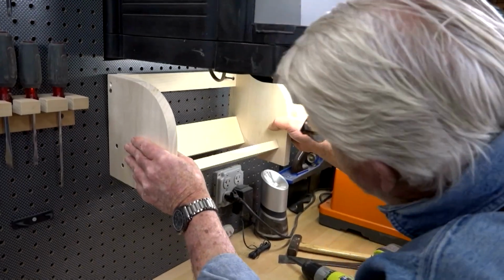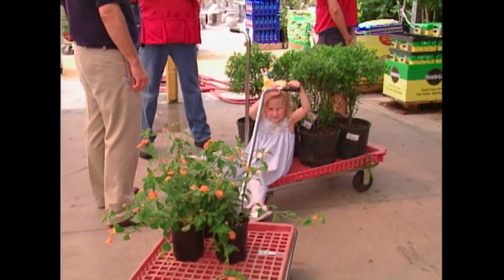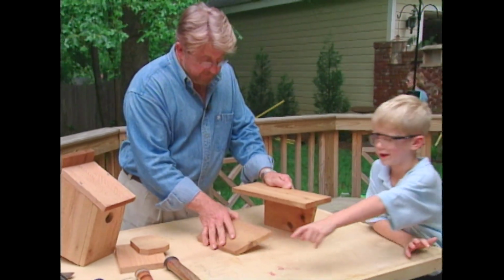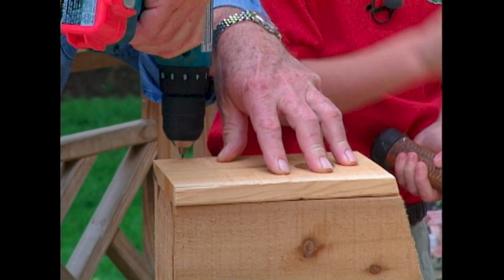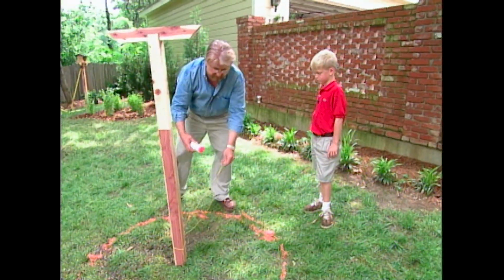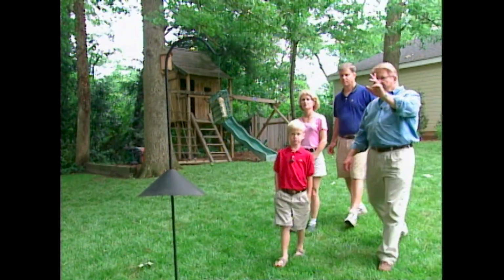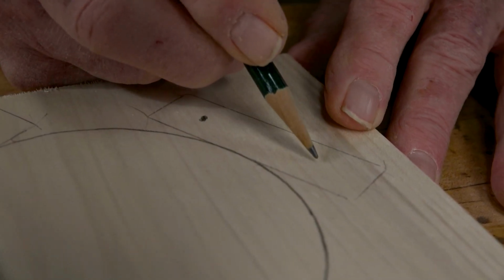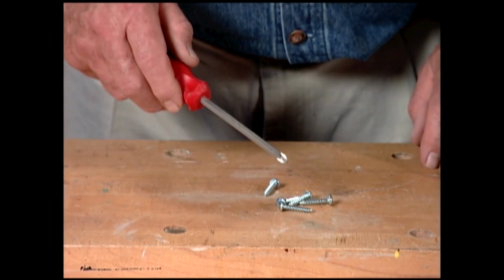HouseCalls Season 20 - DIY Tape Storage Rack - How to Attract Songbirds - Magnetize a Screwdriver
HouseCalls is one of the country's most trusted authorities for DIY Home Improvement. We are a resource for real-life, step-by-step guidance on a wide spectrum of home improvement projects. With over 25 seasons, our TV show has established itself as one of the most credible resources for DIY home improvement enthusiasts, founded by Ron Hazelton.

This is Season 20 Episode 1.

Here you’ll find expert-led tutorials, tips, and how-tos from our trustworthy pros, RON HAZELTON and BRIAN KELSEY. With decades of trusted expertise and a commitment to quality, HouseCalls offers real-world advice and practical tried-and-true tips to save you time and money. Discover inspiring ideas and creative solutions to transform your home, all backed by easy-to-follow videos that empower even beginners to tackle complex projects.

Consider becoming a member and unlocking exclusive benefits including special offers, contests, seeing Brian Live, and more! For more information on membership and to download our ios and Android apps, visit: Members.HouseCallsDIY.com

Sign up for our weekly newsletter to get projects and tips delivered straight to your inbox